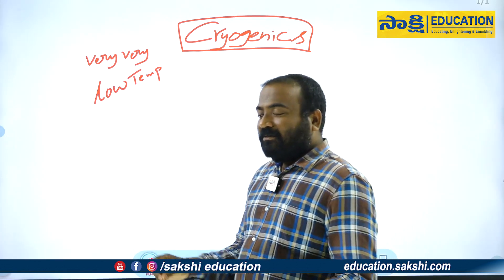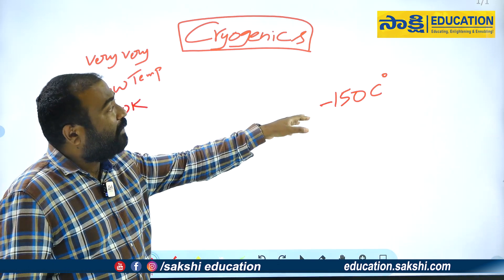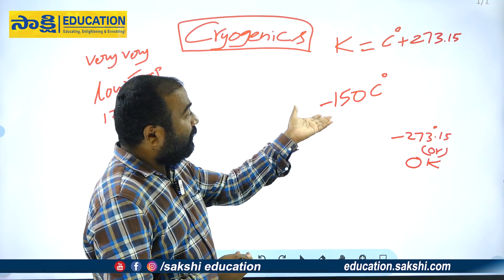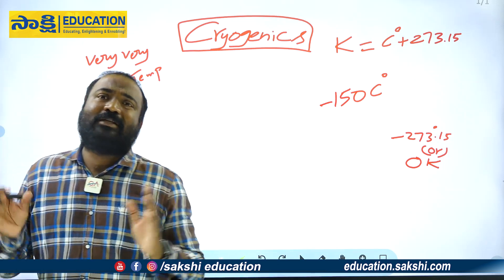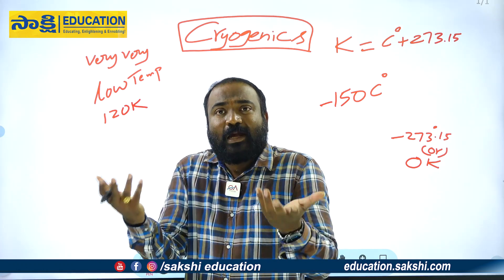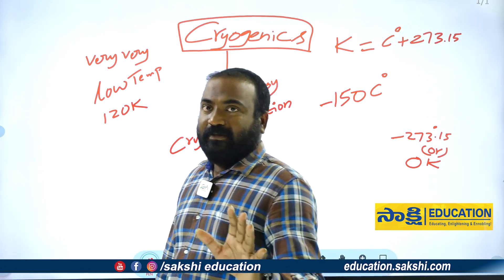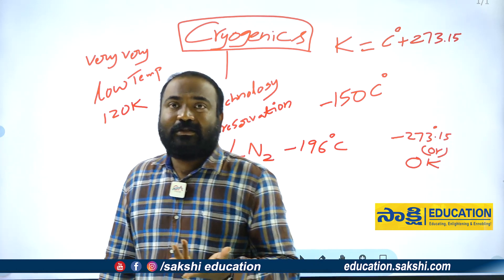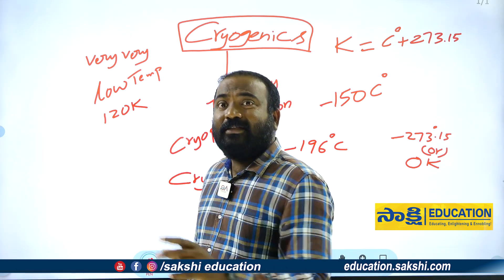Cryogenic Engine అంటే ఏమిటి ? || దీని వ‌ల్ల ఉప‌యోగాలు ఏమిటి..?|| sakshieducation || APPSC || TSPSC